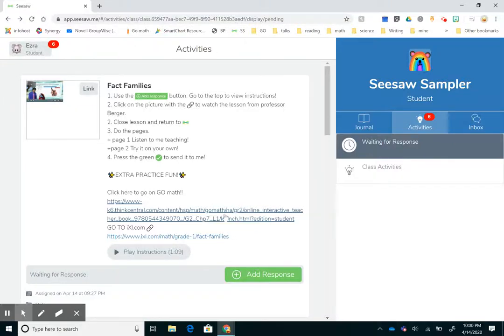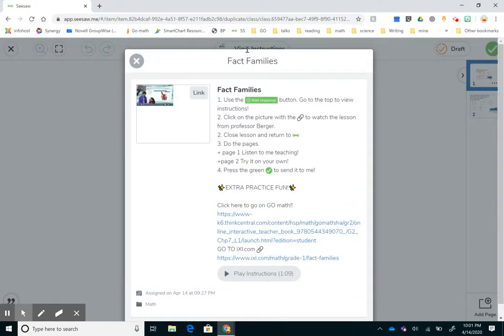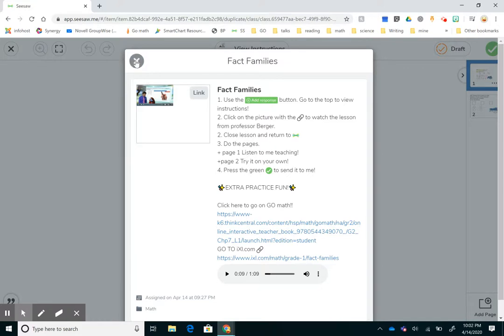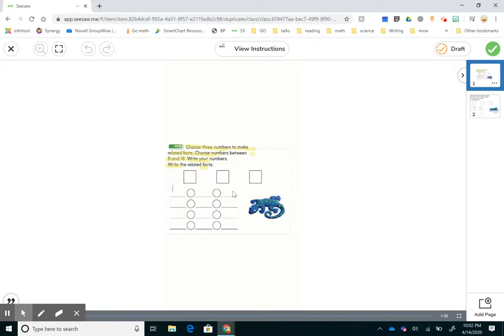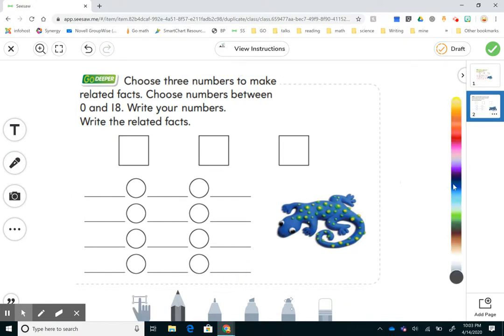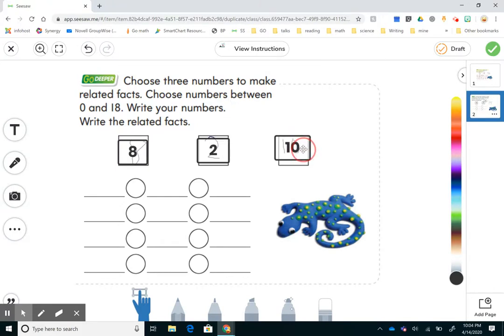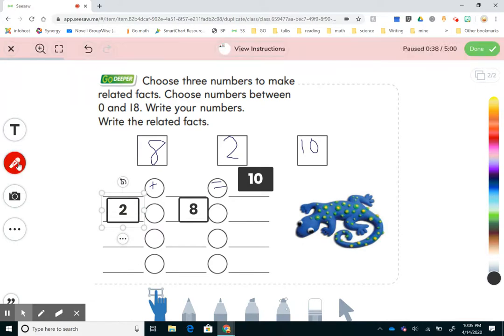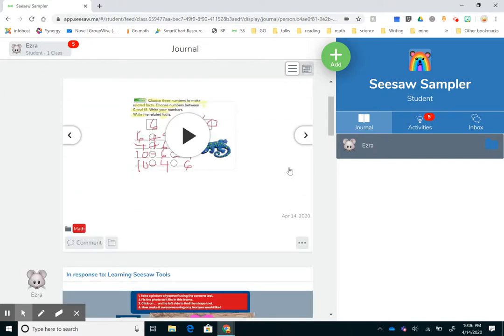Completing an Activity Student View